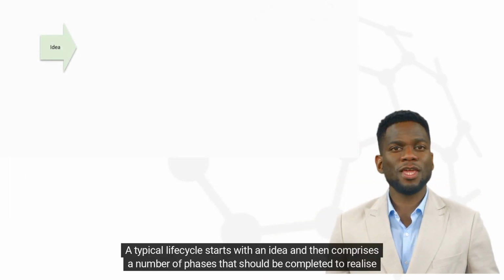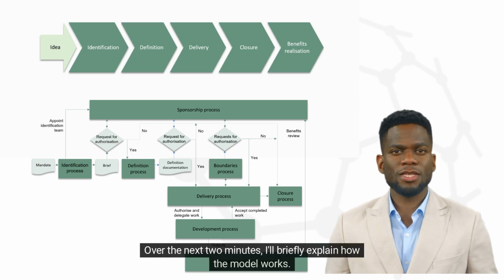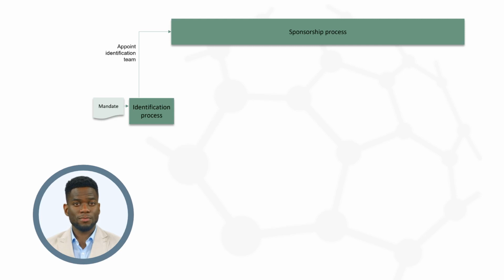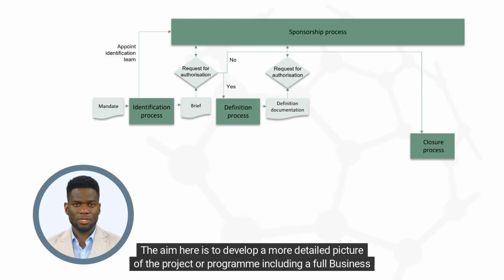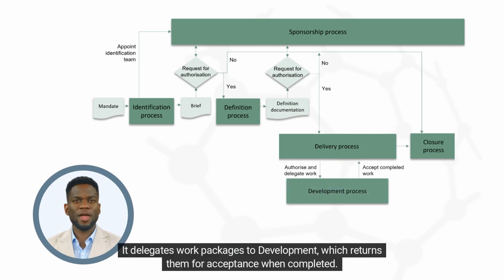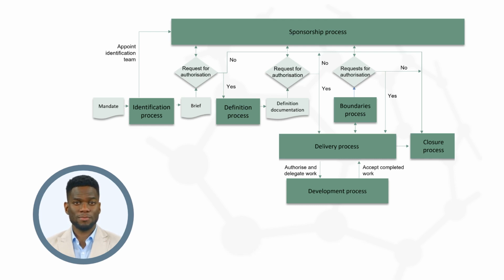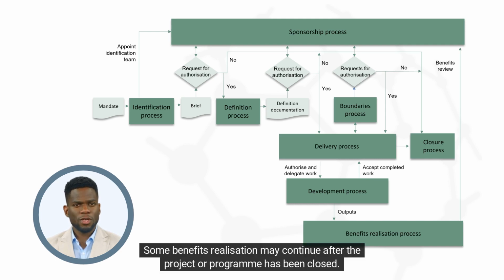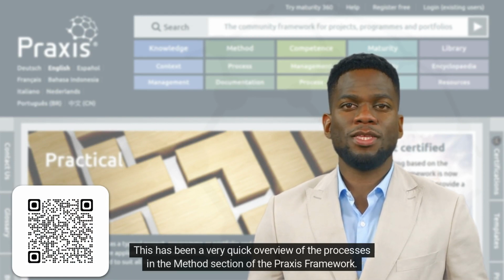Process model overview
An overview of the Praxis process model for projects and programmes